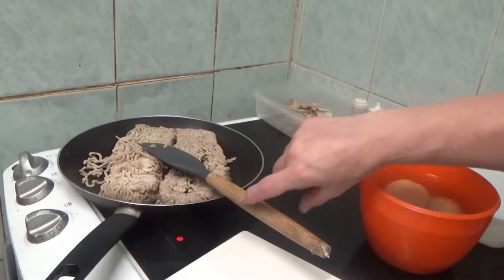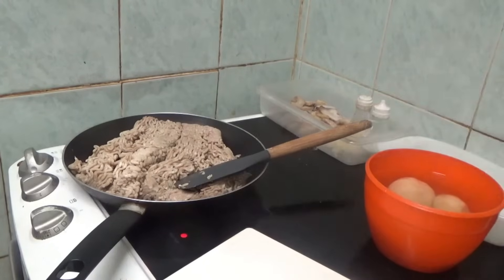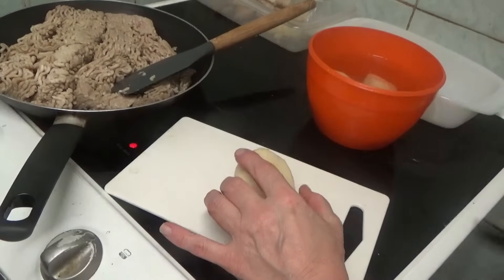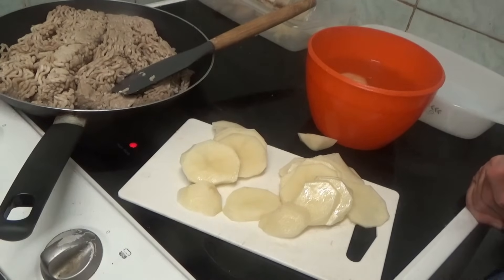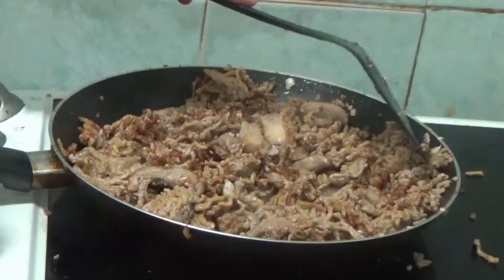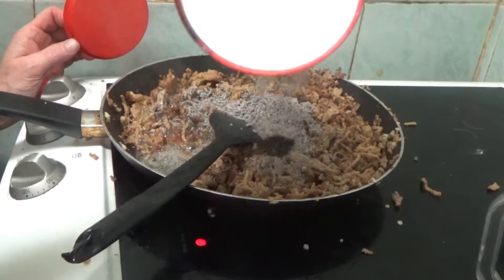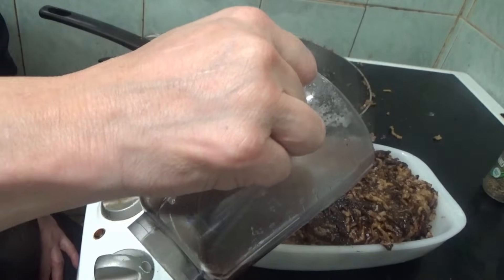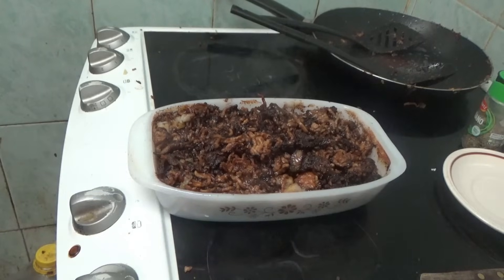Minced Meat & Potatoes